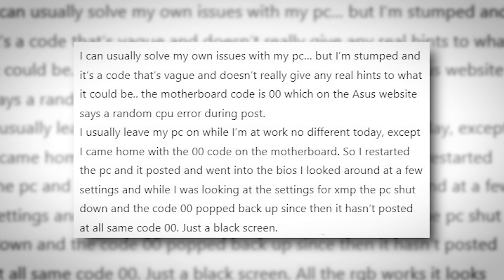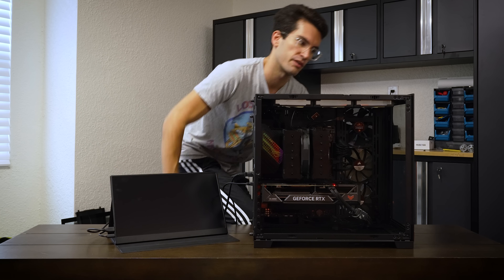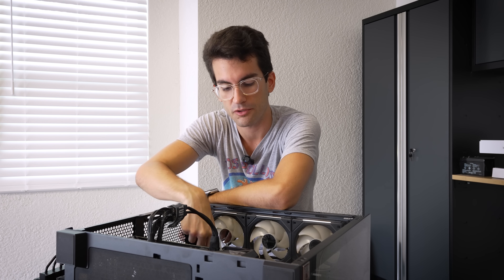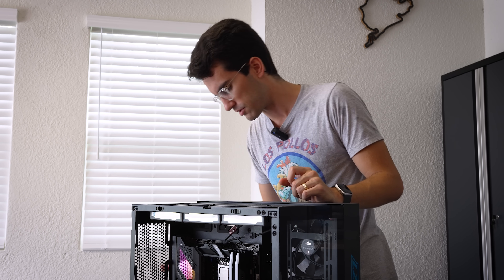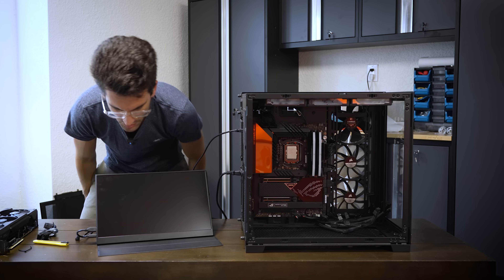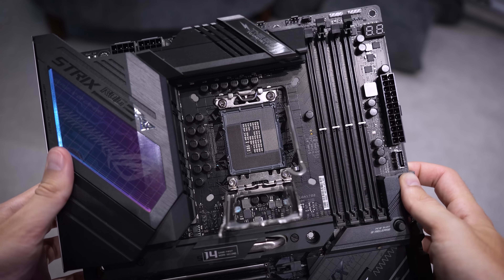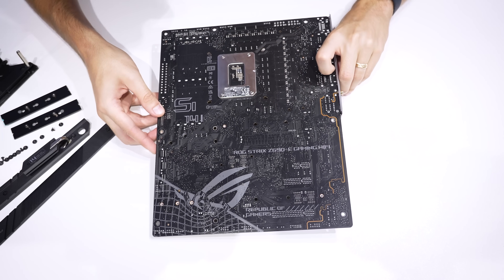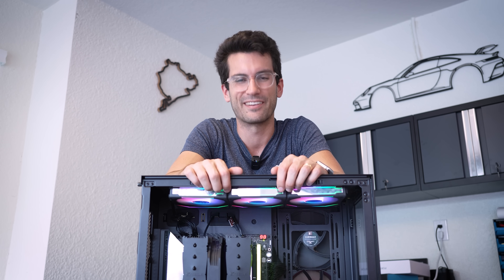Fixing a Viewer's BROKEN Gaming PC? - Fix or Flop S5:E17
Welcome to Fix or Flop! We're up to Season 5, Episode 17. This viewer's gaming PC is broken! Can it be fixed? By the way, if you live in the Orlando, FL area and have an issue with your PC, apply to have it (possibly) fixed for free today!

2x Pixio PX277 Prime 165Hz IPS Monitors